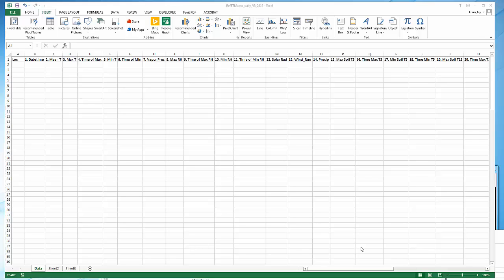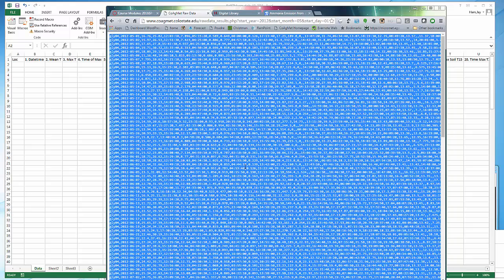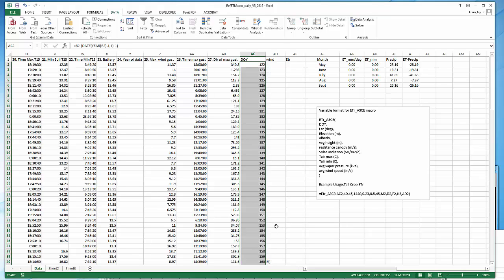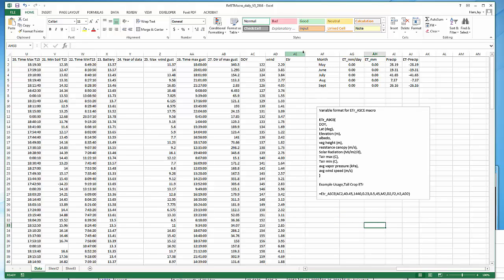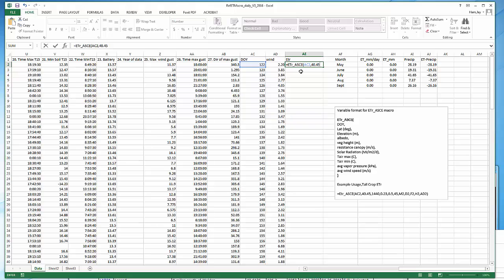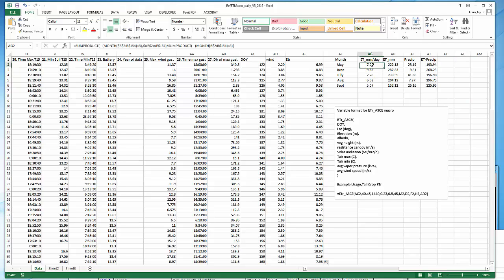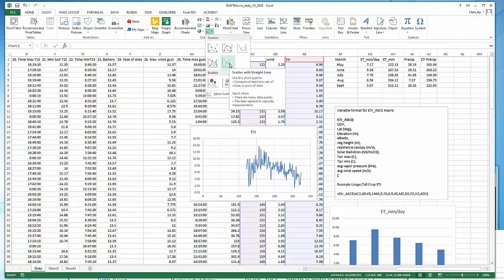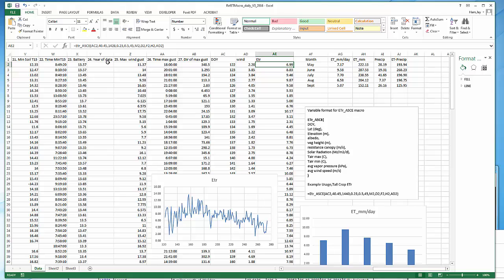Calculating Reference Crop ET using an Excel Macro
Calculating Daily  Reference Crop ET from CoAgMet weather data using an Excel Macro.  Uses the ASCE 2005 standard